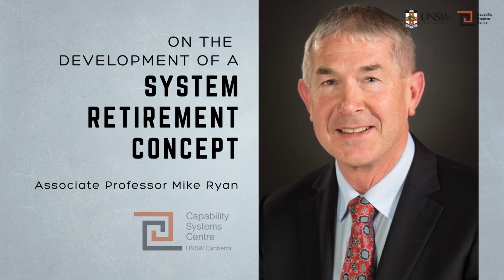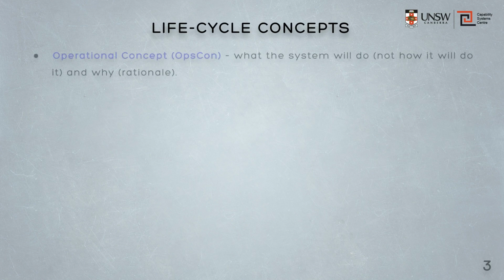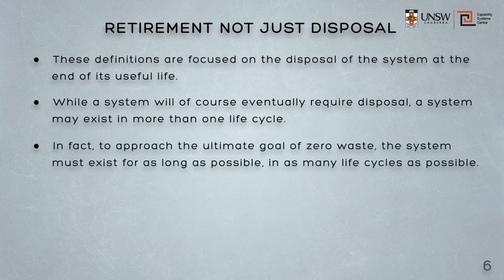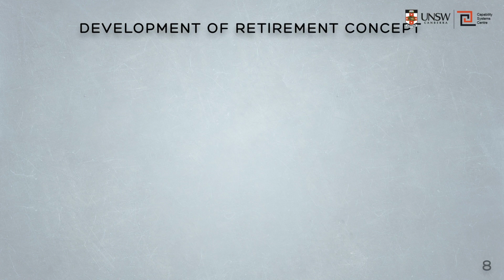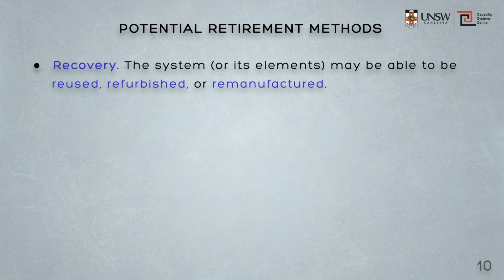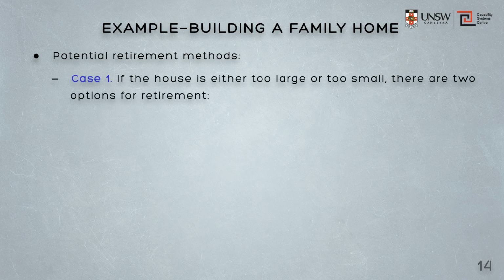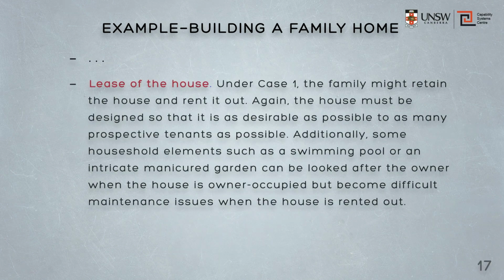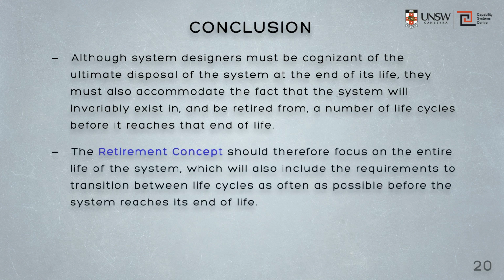System Retirement Concept